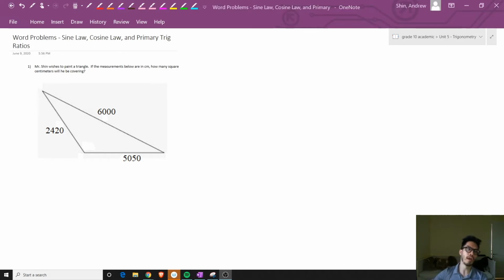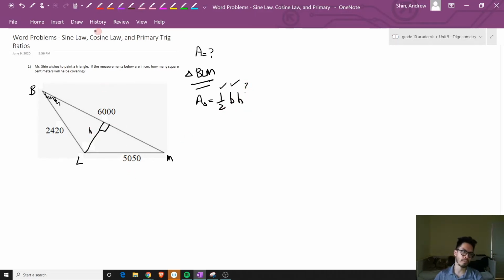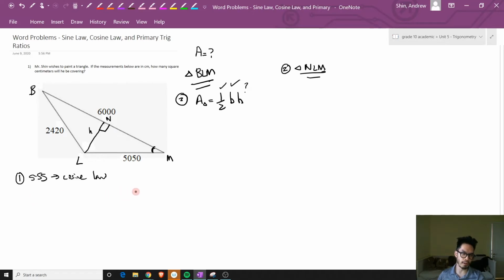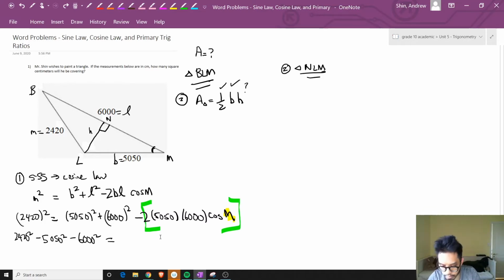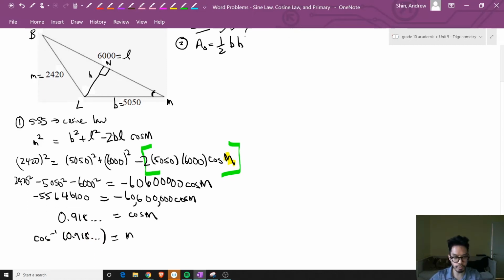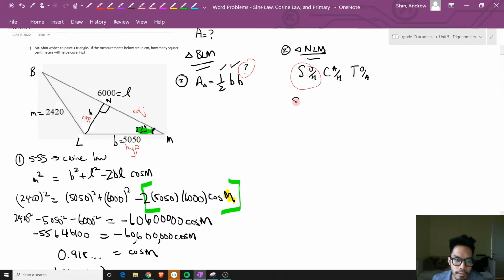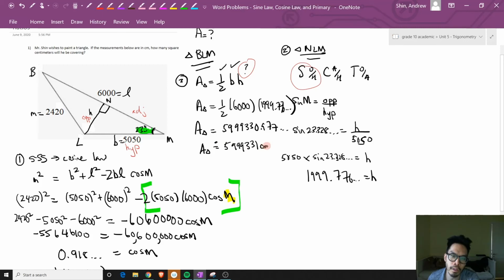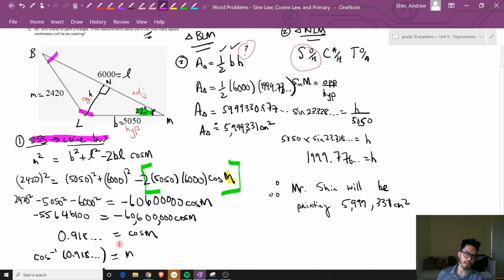Cosine and Sine Law Word Problems Example 1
Trigonometry - Prerequisite Knowledge Required - Sine Law, Cosine Law, Primary Trig Ratios